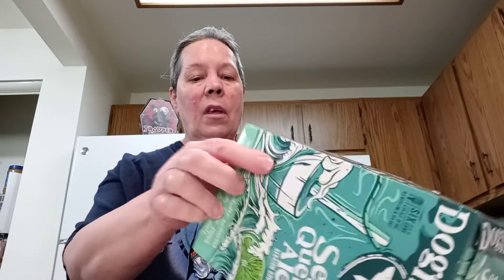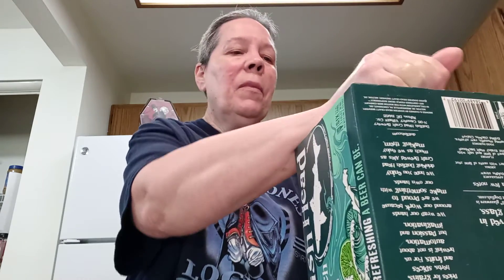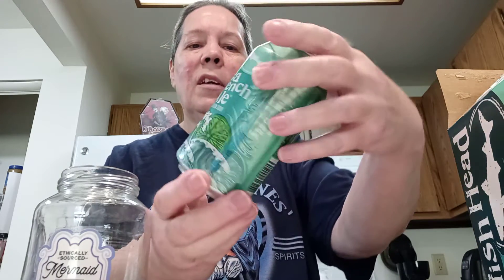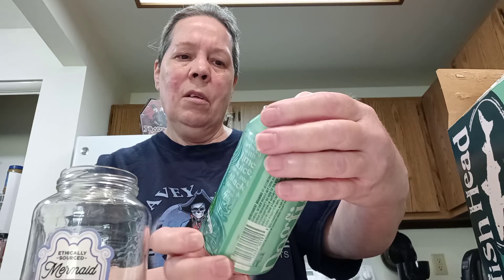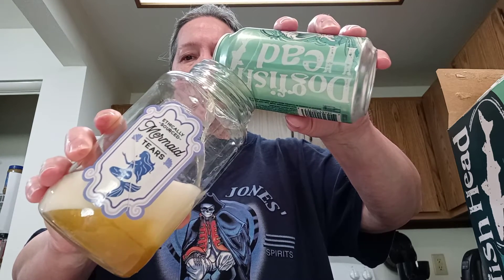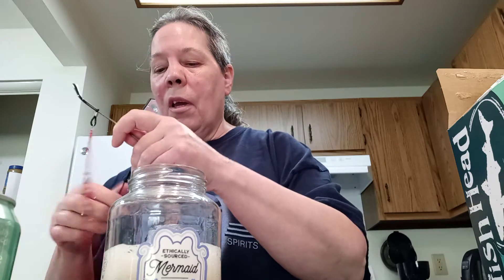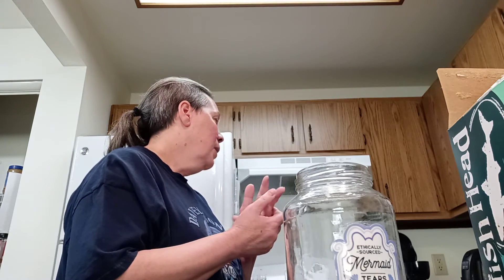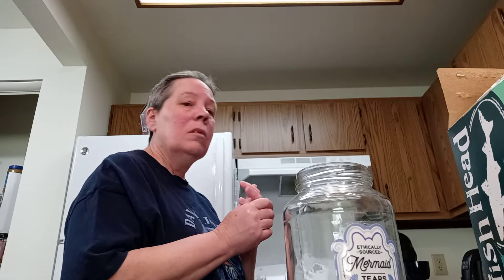DOGFISH HEAD SEA QUENCH ALE SESSION SOUR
Another wonderful beer from Dogfish Head Craft Brewery. This one is a session sour brewed with lime juice, lime peel, black limes and sea salt.